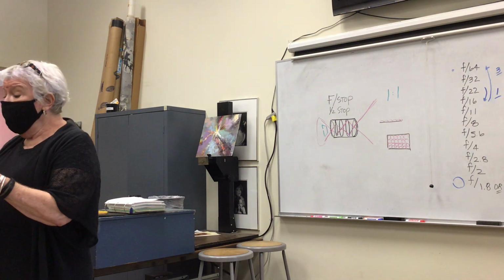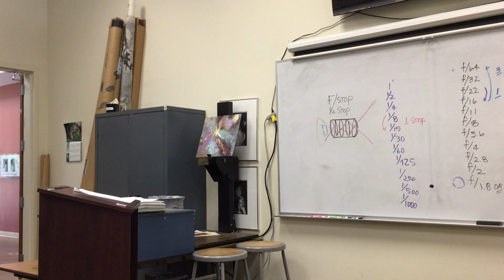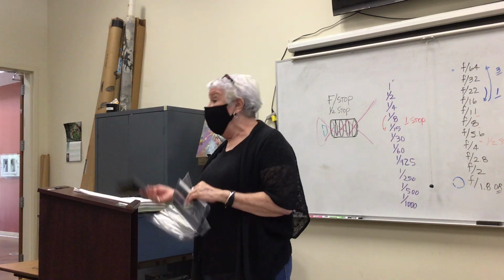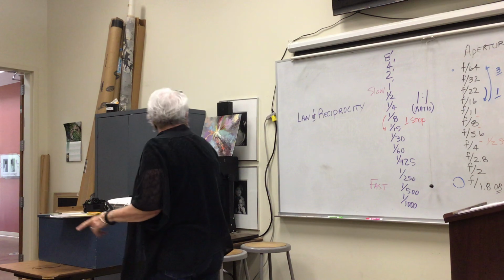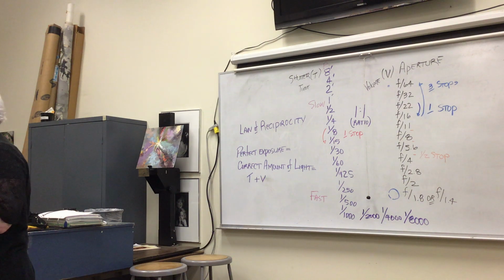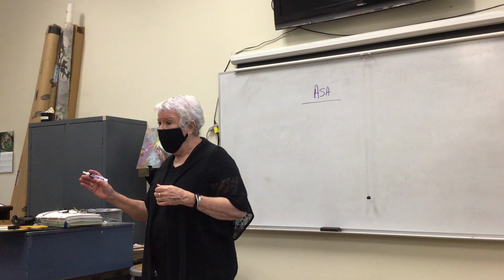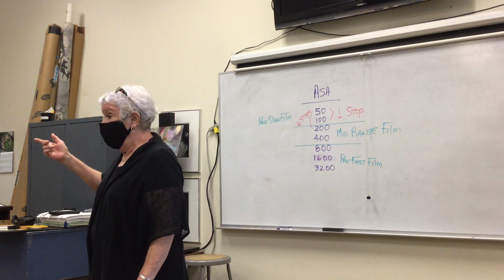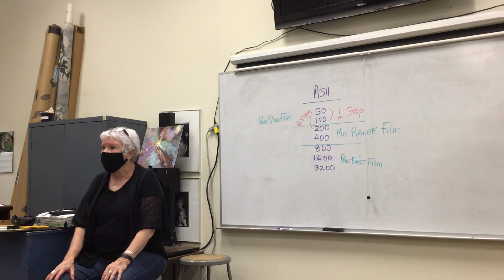Photo Class 9/3/20